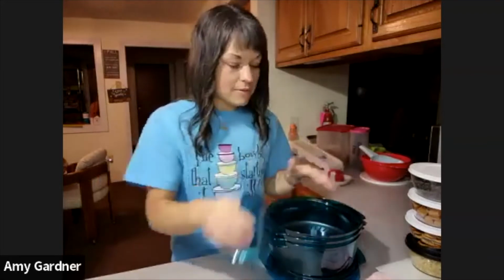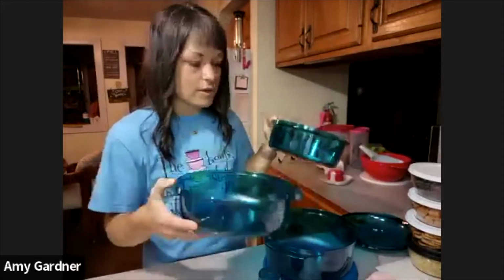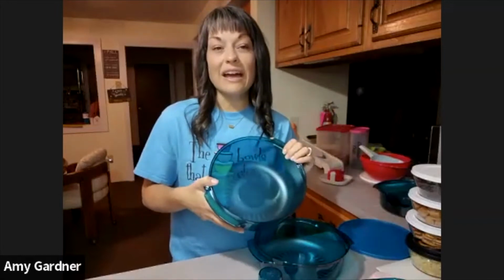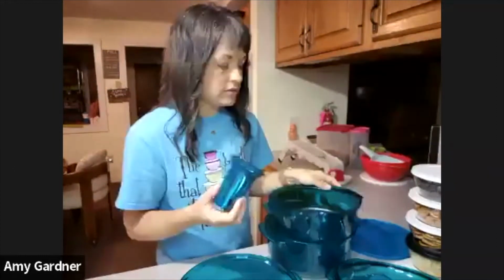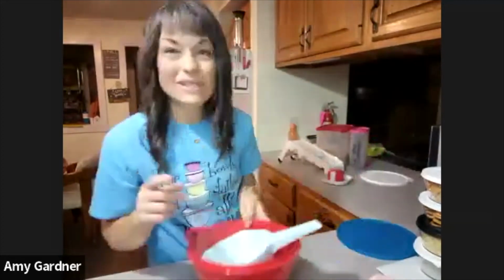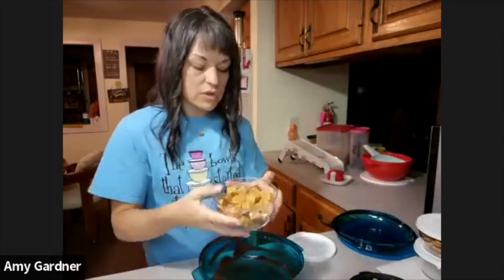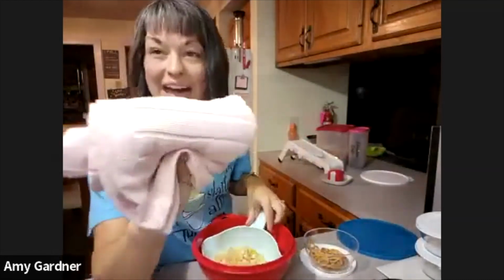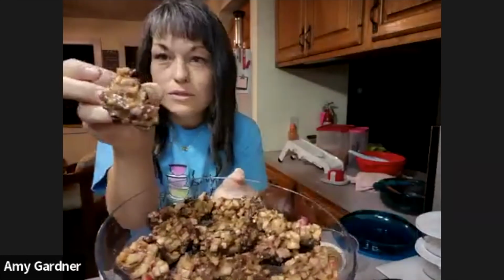Cooking with Tupperware - 10/11/22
Tupper Chef Amy Gardner makes Caramel Apple Bars in the Tupperware Stack Cooker